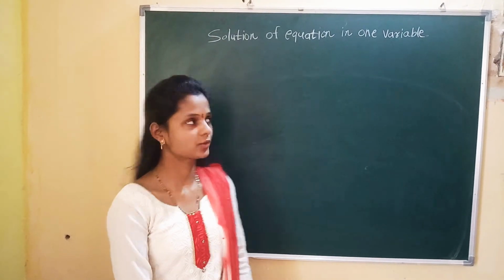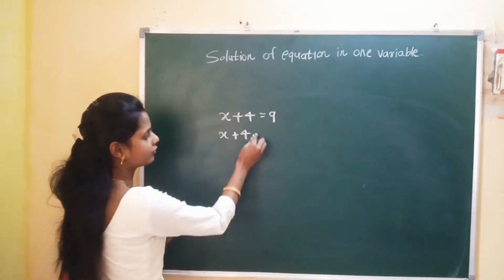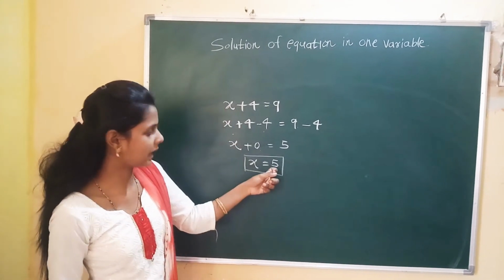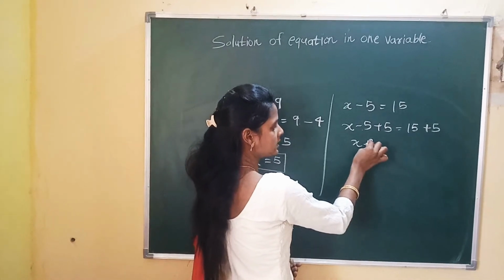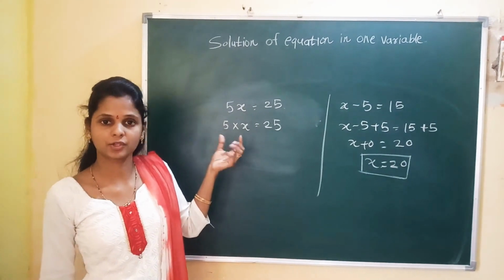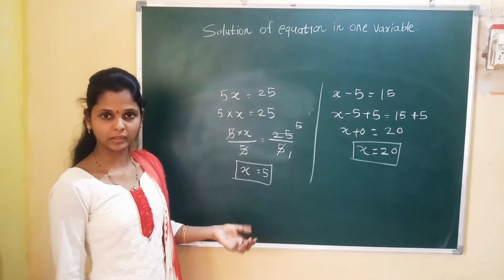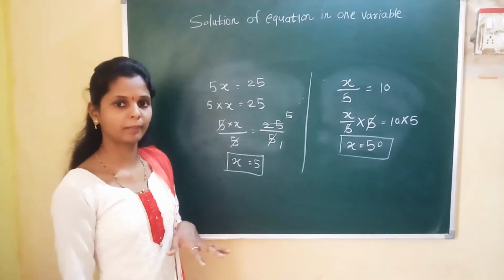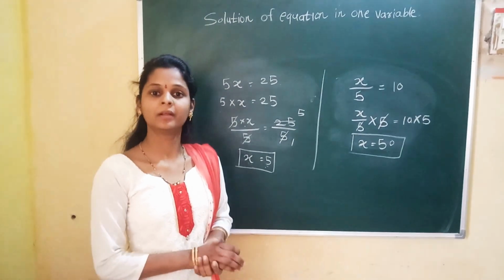Solution of equation with one variable. Class 8th chapter no 12..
In this video you will find Simplest way of finding solution of equation with one variable.. How to find the value of x...?